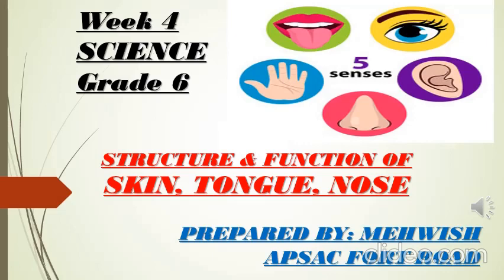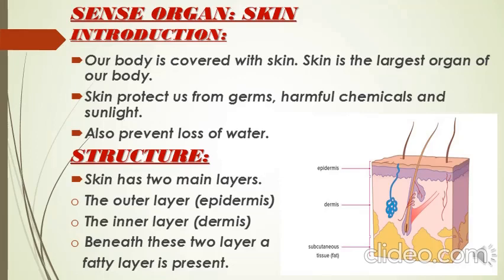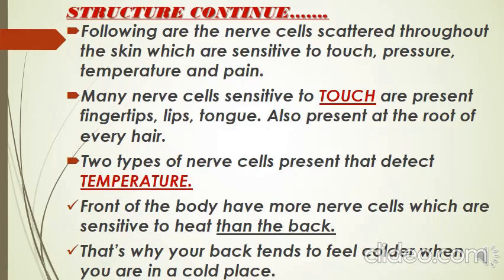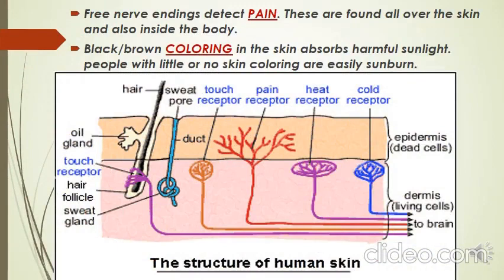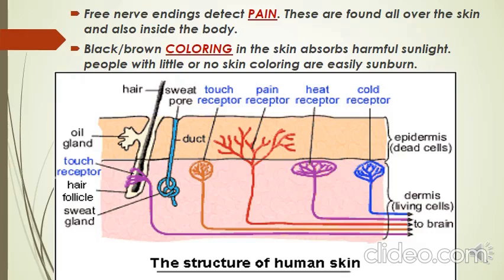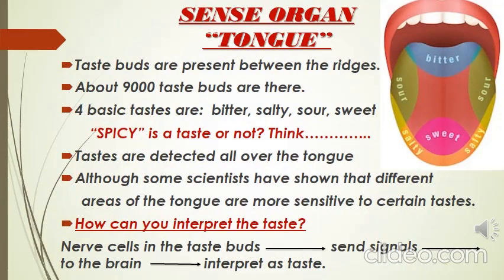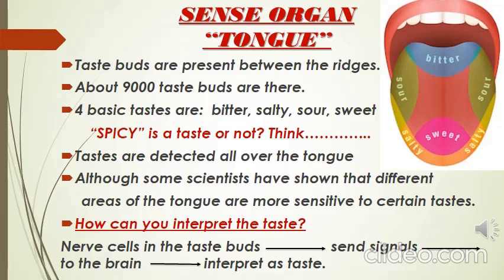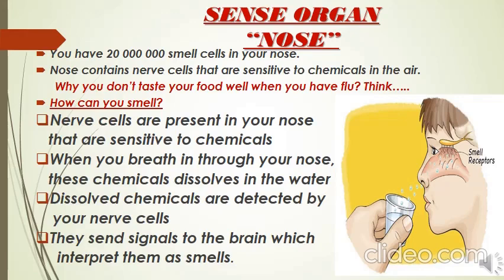structure & function of skin, tongue, nose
In this lecture you will be able to learn about the structure & function of sense organs like skin , tongue & nose.